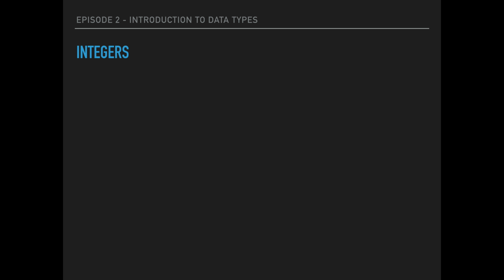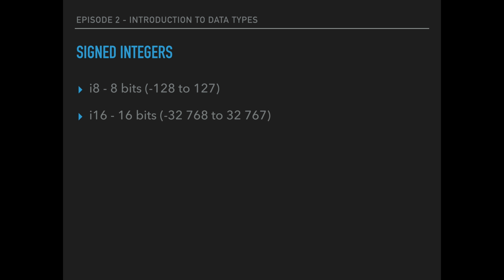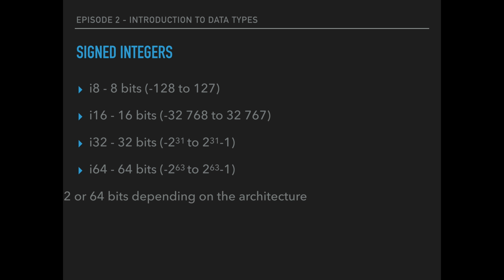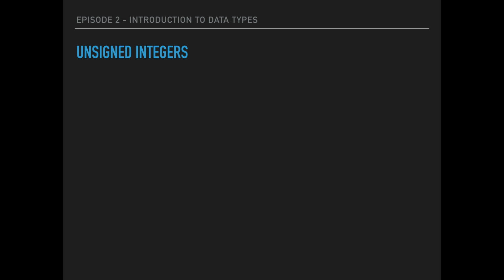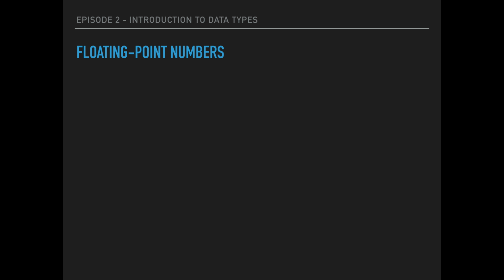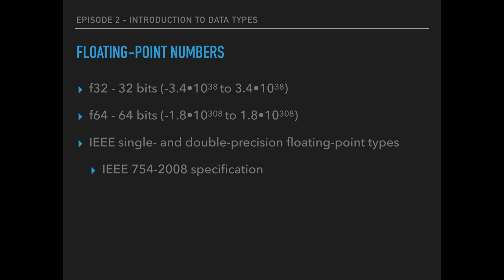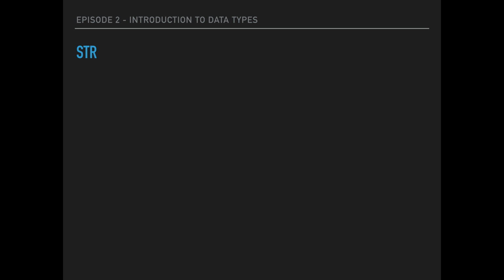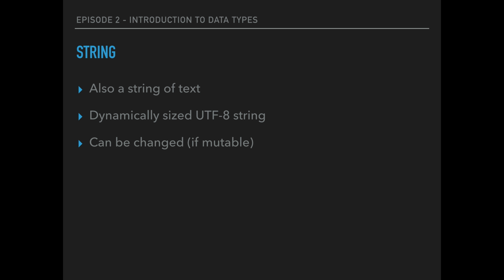Learning programming with Rust - Episode 2 - Introduction to Data Types